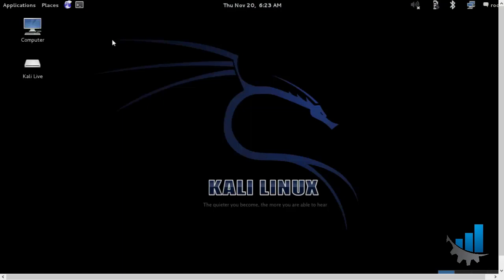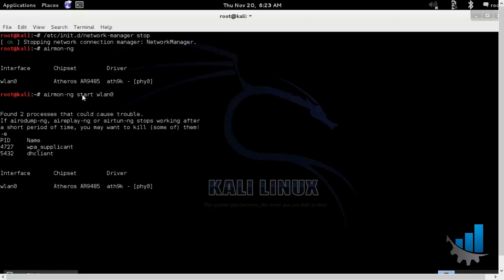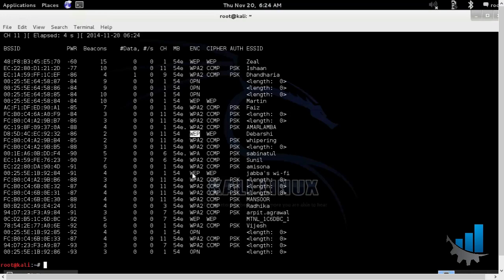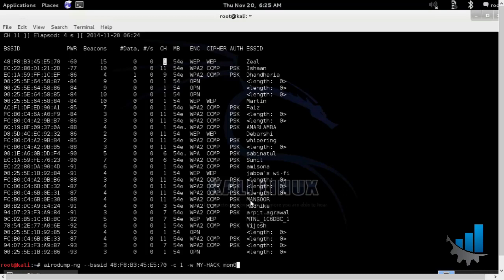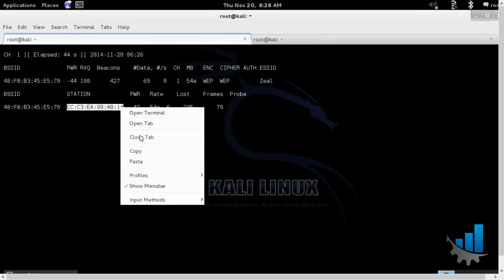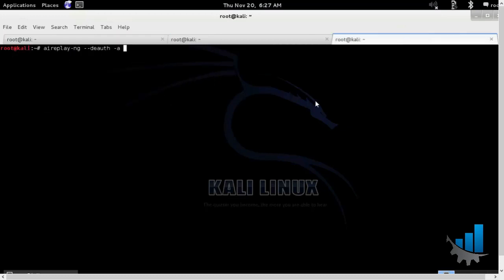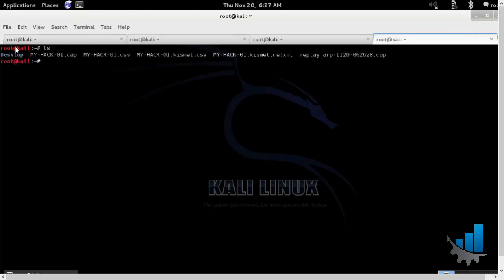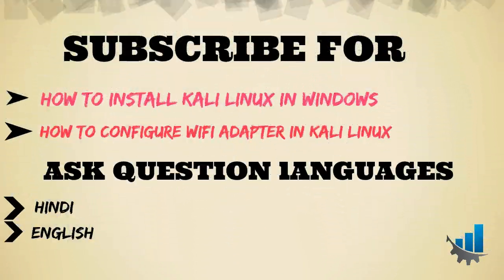HACK ANY WIFI WPS/WPA/WPA2 WITH LIVE PROFF 100% WORKING ||ETHICAL HACKING TUTORIAL || LIFE4CODING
WATCH MY PAID COURSE FOR FREE
Our community partners, YouTube, are not responsible for any of the actions you take after watching this video. This video contains professional penetration testing and Ethical Hacking knowledge, and everything has been done in a controlled simulated environment.

All videos and tutorials are for informational and educational purposes only. We believe that ethical hacking, information security, and cybersecurity should be familiar subjects to anyone using digital information and computers. We believe that it is impossible to defend yourself from hackers without knowing how hacking is done. The tutorials and videos provided on hackittech.com are only for those who are interested to learn about Ethical Hacking, Security, Penetration Testing. Hacking tutorials are against the misuse of the information and we strongly suggest against it. Please regard the word hacking as "ethical hacking" or "penetration testing" every time this word is used.

All tutorials and videos have been made using our own routers, servers, websites, and other resources, they do not contain any illegal activity. We do not promote, encourage, support, or excite any illegal activity or hacking without written permission in general. We want to raise security awareness and inform our readers on how to prevent themselves from being a victim of hackers. If you plan to use the information for illegal purposes, please leave this Training now. We cannot be held responsible for any misuse of the given information.